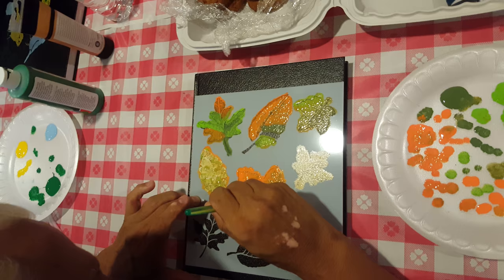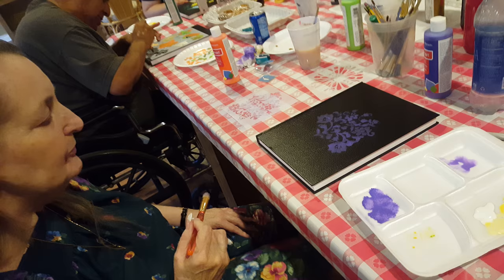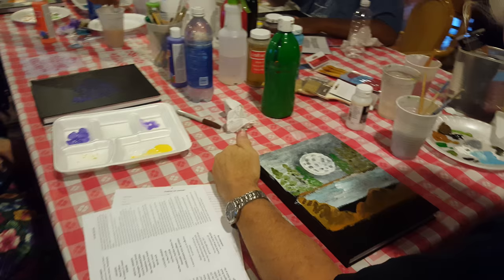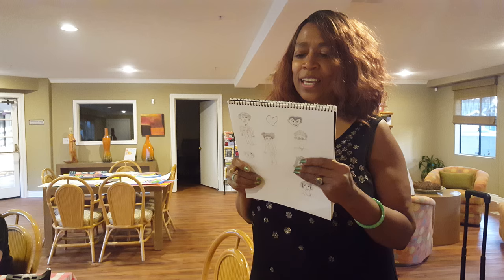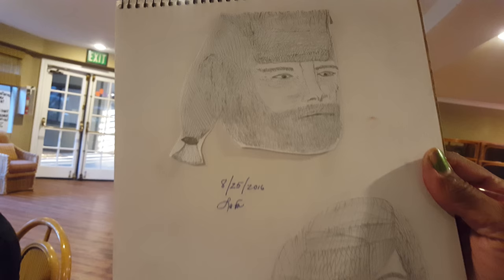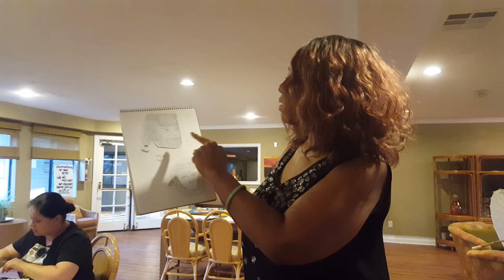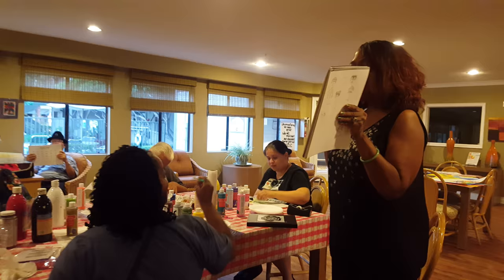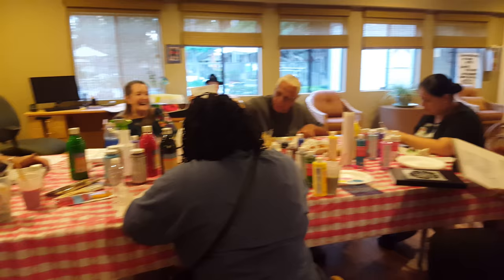HENINGER VILLAGE: Sketchbooks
Every artist needs a sketchbook, so we decorated our own today!

Supported by Grand Central Art Center + Community Engagement, my artist-in-residence program’s mission to make lasting impacts upon underrepresented communities through art and social practice. The goal of my project is to bring visual art to the Heninger Village community as a way of documenting history and encouraging intergenerational dialogues through art. These videos share our time together as part of this vibrant community!